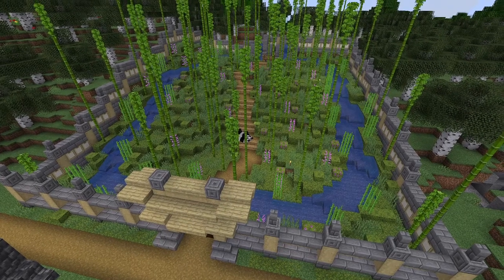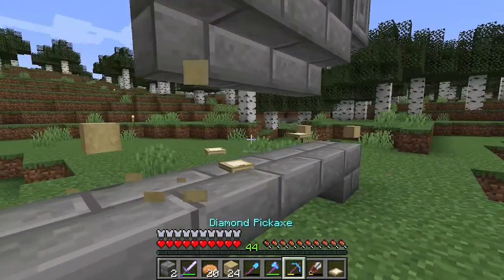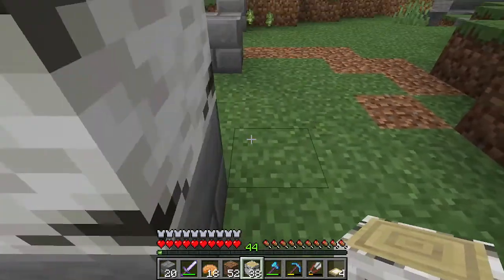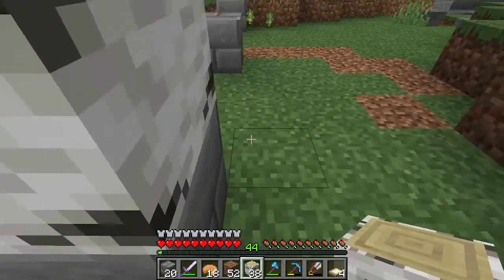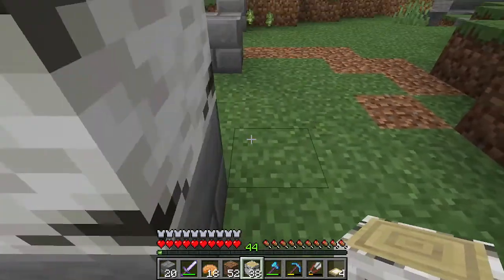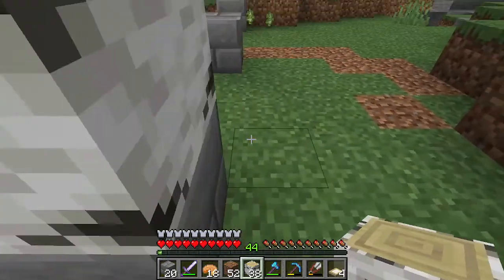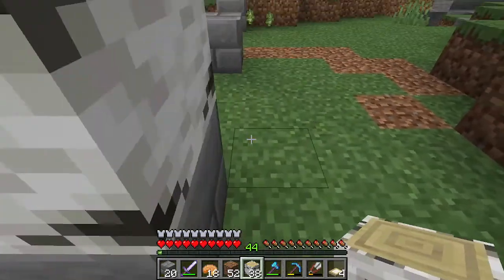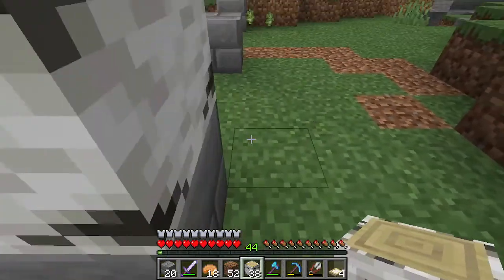How to Build a Panda Sanctuary in Minecraft 1.18+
In todays episode im going to show you how to build aminecraft panda sancturary, ill also show you how to build temple walls in minecraft. we use the new mossblocks to help terraform and we add some shrines and statues as well as some hidden aspects which you will see.